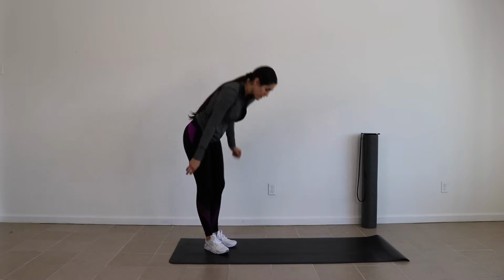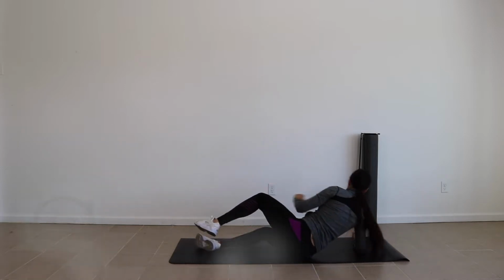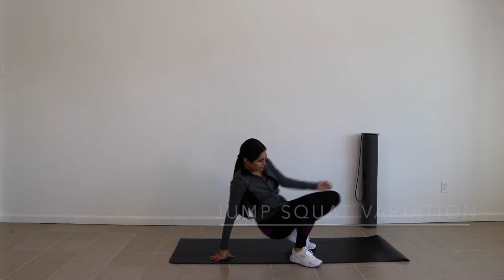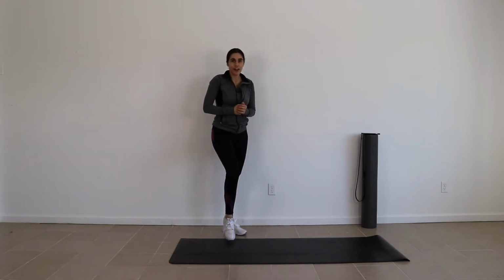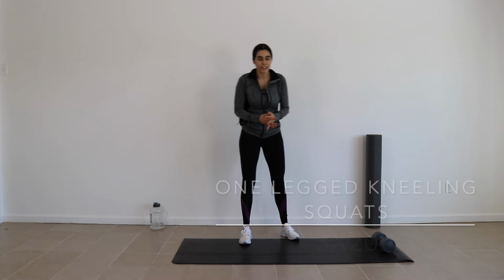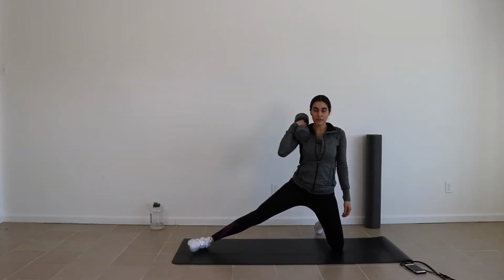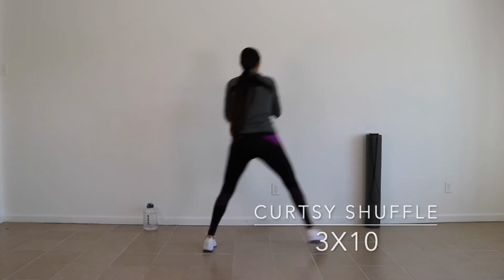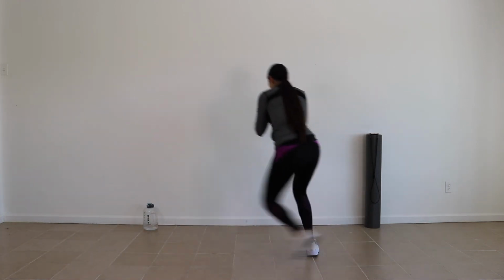Side Booty Wider Hips Workout | Get Rid of Hip Dips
Time for a booty workout to get rid of hip dips🙌🏻 Getting an hourglass figure naturally takes time & effort, so follow along with me & let's get us some hips!✅ Stay safe and take care of yourself while in isolation or while protesting! 🥰

**Workout Gear**
My Water Bottle
IUGA Pro Non Slip Yoga Mat
Foam Roller
Resistance Bands

❤️Social Media❤️
SNAP » Carabellar1azzo